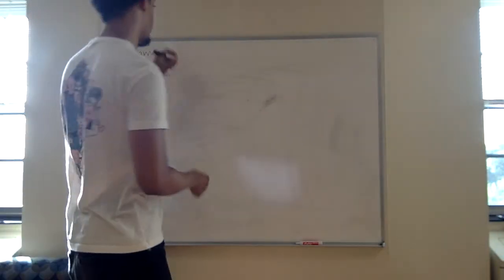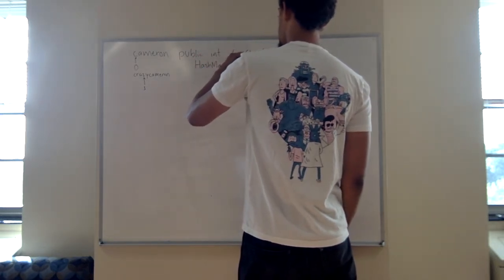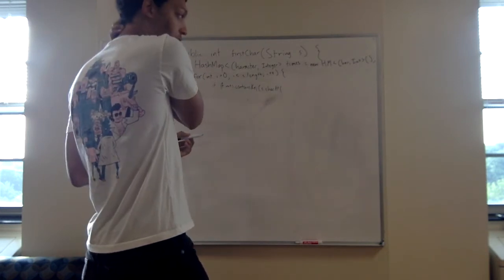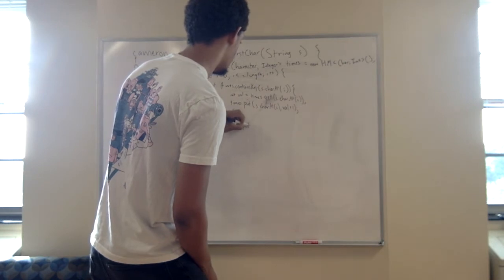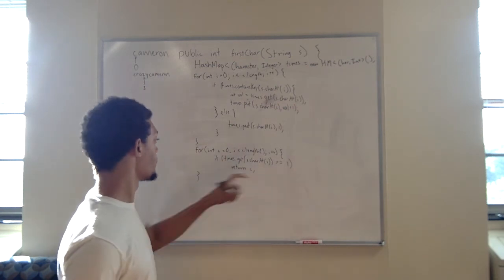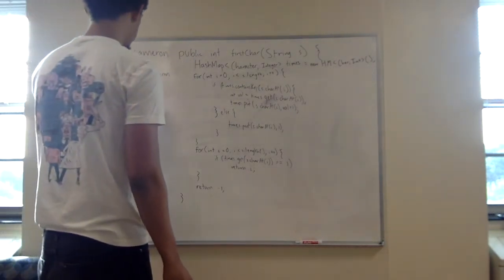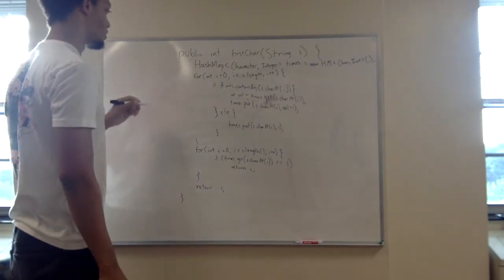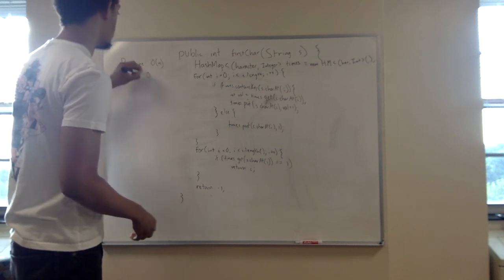First Non-Repeating Character (Homework Example)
Question and Assumptions: 0:00
Quick Example: 0:18
Explanation of Solution: 01:25
Coding of Solution: 2:07
Happy Case: 06:43
Edge Case: 09:00
Runtime and Explanation: 10:05